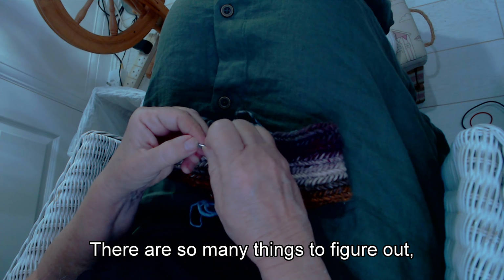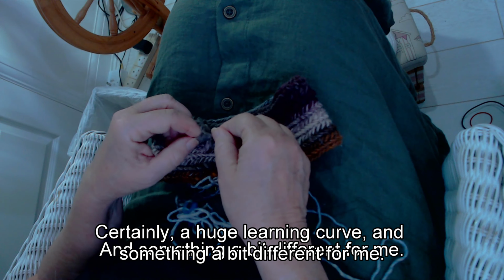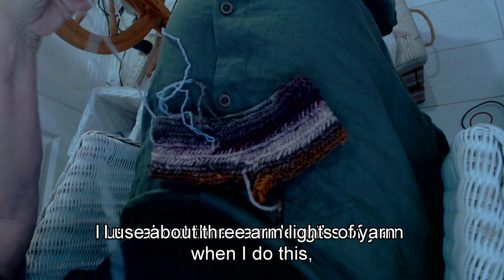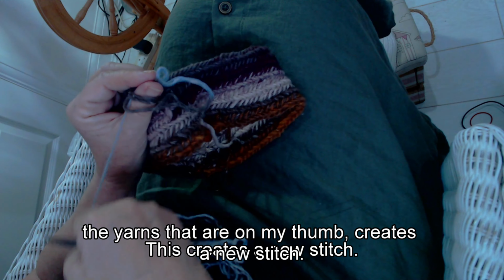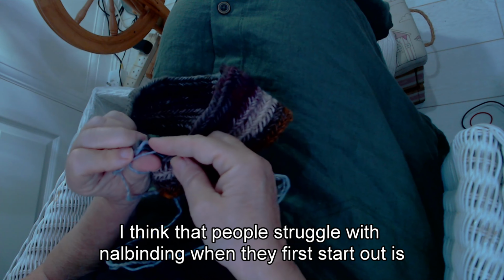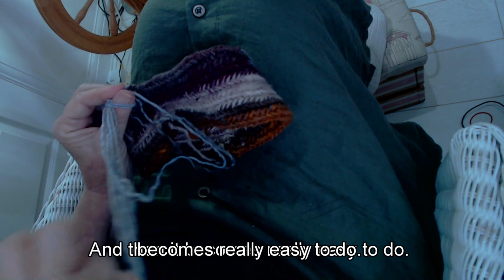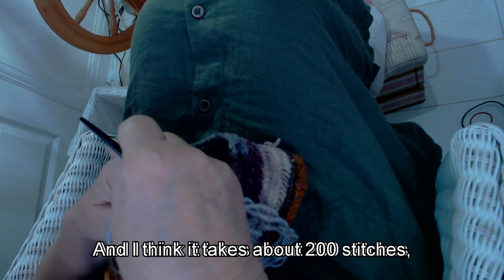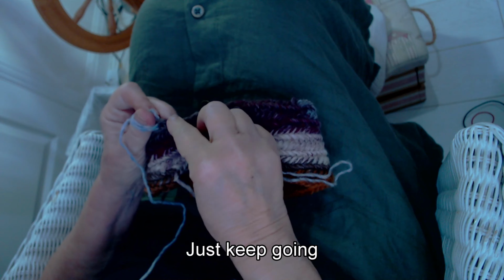Nalbinding Tips: Building Muscle Memory, Joining Yarn, Accordian Folds,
00:00 Introduction
01:31 Joining Yarn ends
02:45 Accordian Fold
03:13 Finnish 2 plus 2 stitch
06:00 Develop Muscle Memory

A few Nalbinding tips and a short test to see if my YT streaming software is working properly.
Still a few bugs to sort out .. there is a bit of background noise.
The YouTube AI Bot has messed up the CC Closed Captions.

I will be hosting live sessions from my small weaving studio on YouTube, Twitch and Kick.
I hope that you will stop in and say Hello.
I work on different craft projects each day so I will be turning the camera on so you can see what I'm up to. Each day is different:
Sami band weaving
Reindeer leatherwork
Nalbinding
Rya rug weaving
Wool spinning
Continental knitting

Nalbinding Hats may be purchased in my Paivatar shop on Folksy
Hand spun yarns, plant dyed yarns, nalbinding needles can be purchased in my EBay shop